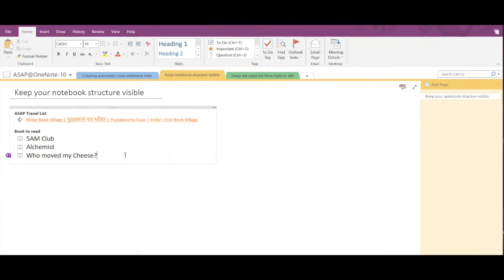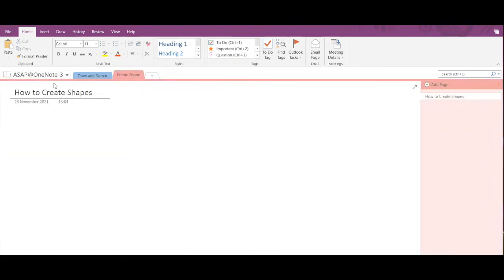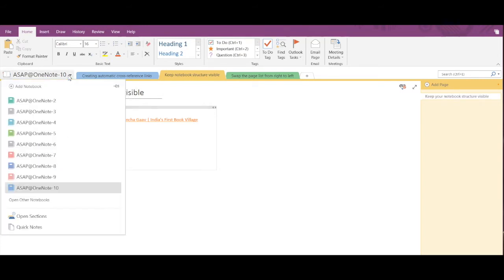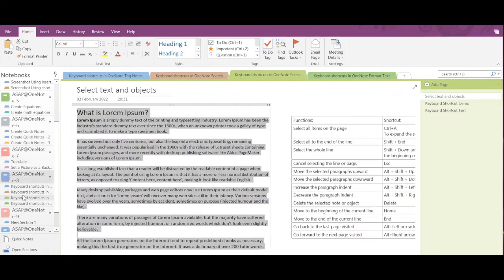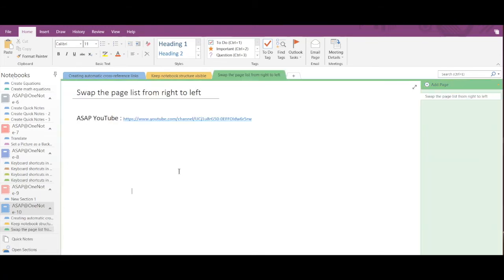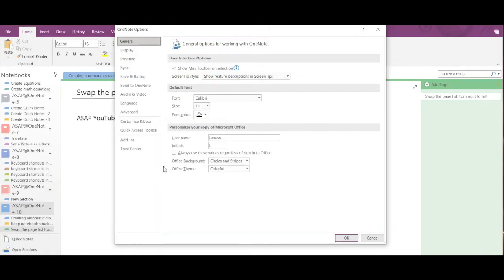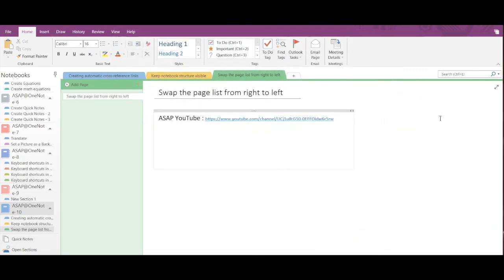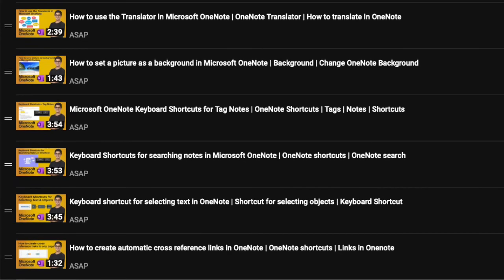How to maintain notebook structure | How to swap page list from right to left | Onenote notebook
This video discusses the feature where you can maintain your notebook structure on the side of your onenote notebook window. You can also shift your pages from left side to right side where you can easily and quickly traverse between the onenote pages and onenote notebooks. Hope you find the video useful!

Topics Covered:

microsoft onenote
onenote
microsoft onenote tutorial
microsoft
microsoft onenote 2016
onenote tutorial
onenote 2016
onenote tips
microsoft onenote 2019
microsoft office
how to use microsoft onenote 2016
onenote notebook
onenote notebooks
onenote notebook structure
how to maintain onenote notebook structure
how to work within multiple onenote notebooks easily
how to work within multiple onenote notebooks quickly
maintain notebook structure in onenote
how to shift onenote notebooks to the side screen
how to shift onenote notebooks to the side of your screen
shift onenote notebooks to the side screen
how to create onenote notebook tabs
how to move notebook tabs in onenote
microsoft onenote pages
how to swap page list in onenote
how to move the page list in onenote
how to arrange page list in onenote
shift page list in microsoft onenote
onenote 2020
using onenote
onenote shortcuts
onenote page
how to use onenote
how to
how to distribute a section in onenote class notebook